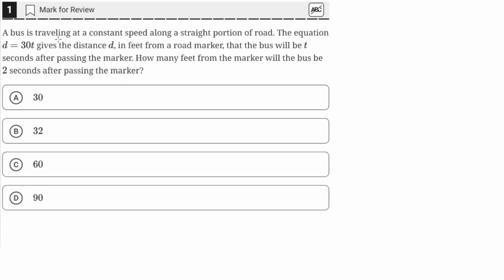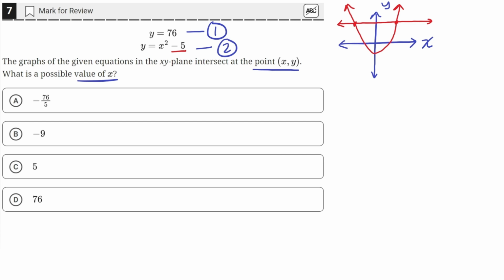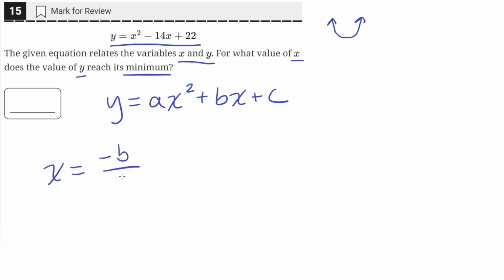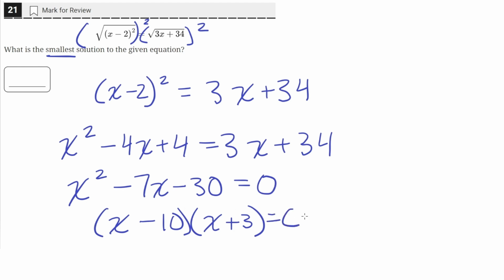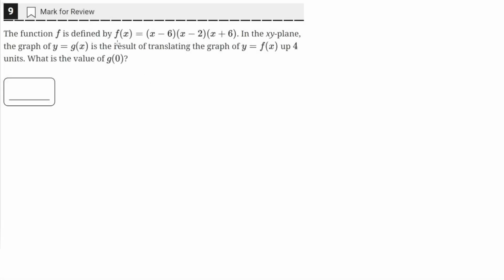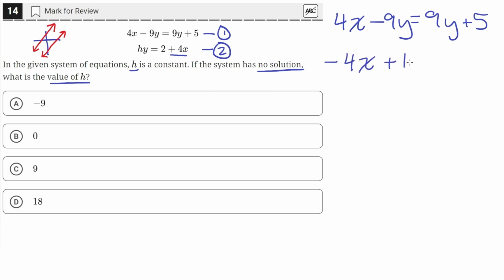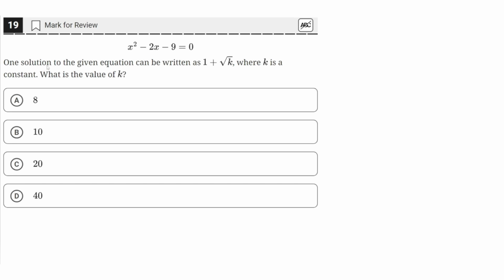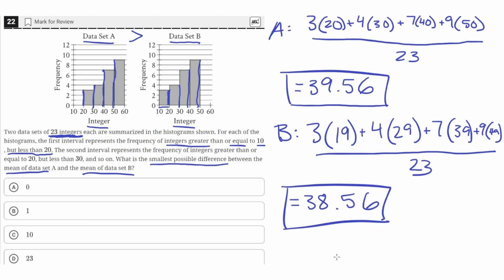Digital SAT Practice Test 3 - Math - All Questions